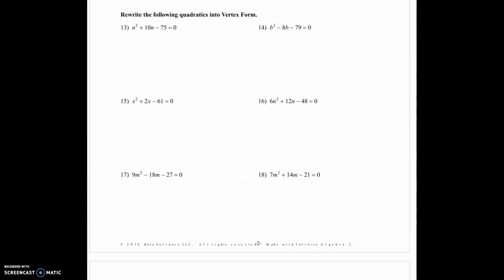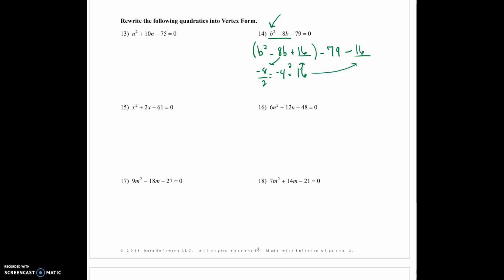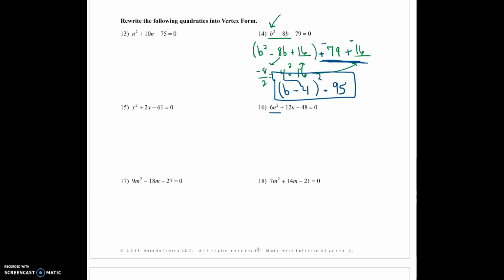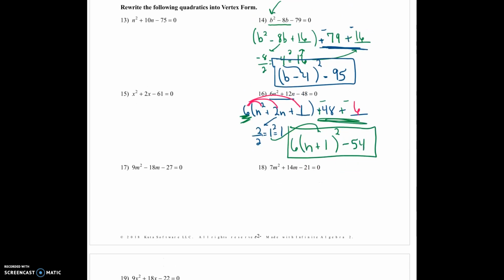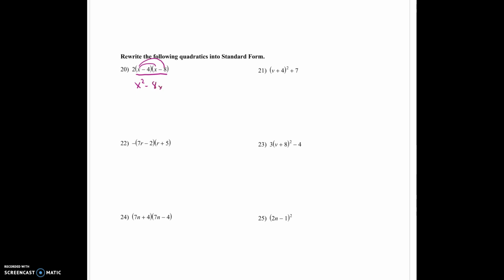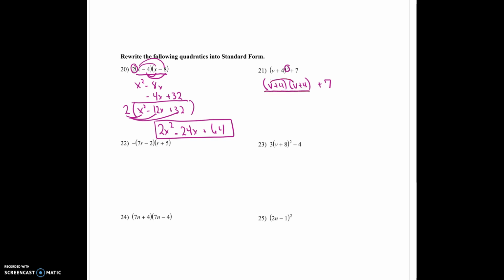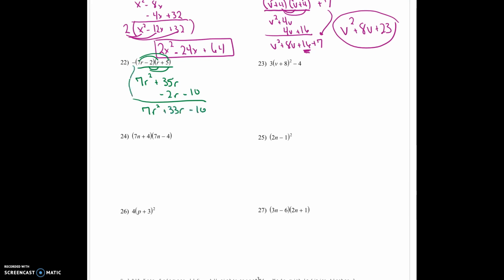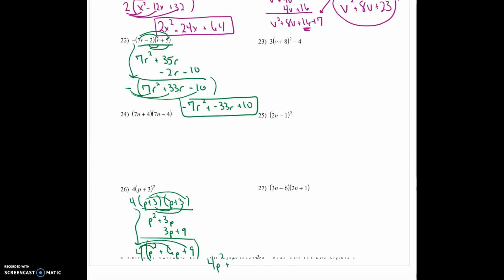Chapter 2, Remaining Equivalent Forms